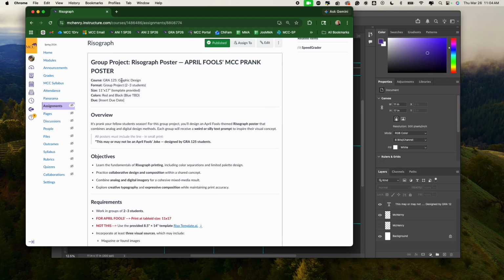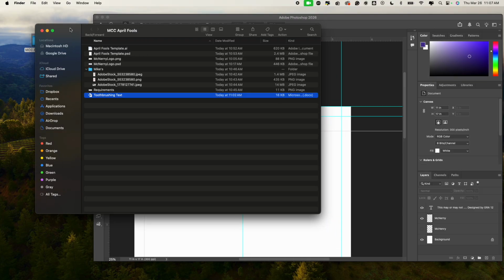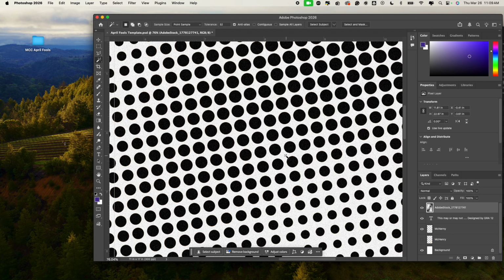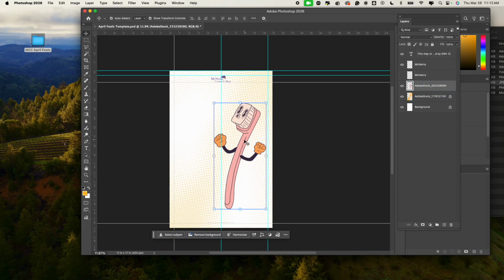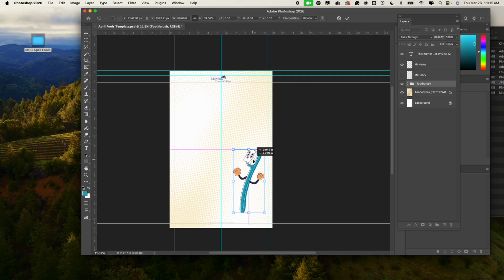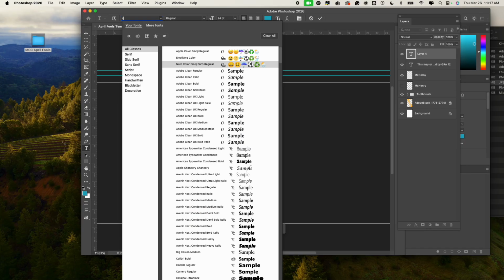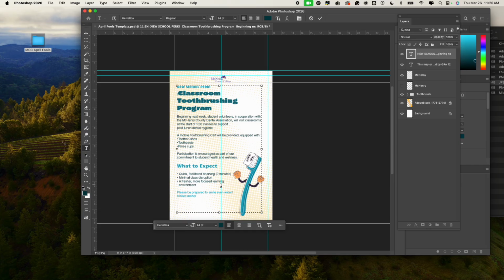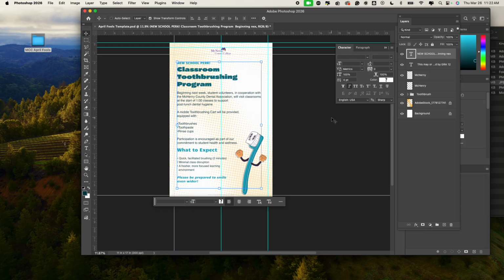April Fools' Poster Demo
A demo to show how fast we can make our April Fools' posters